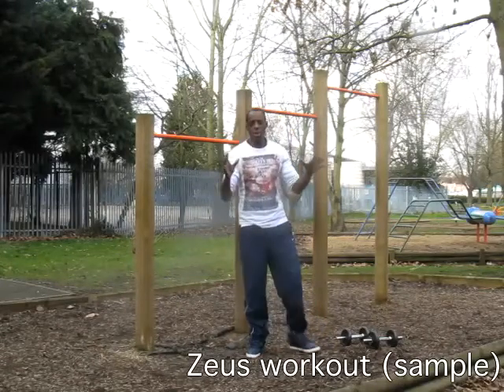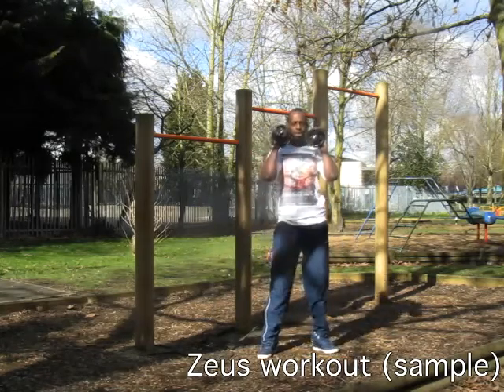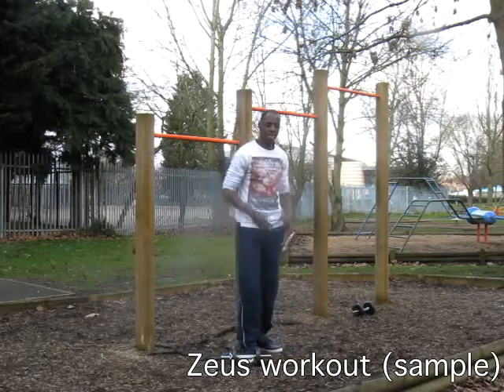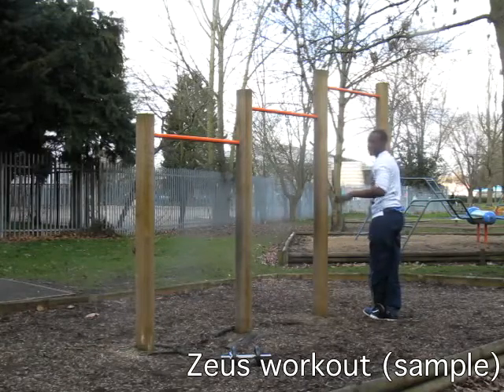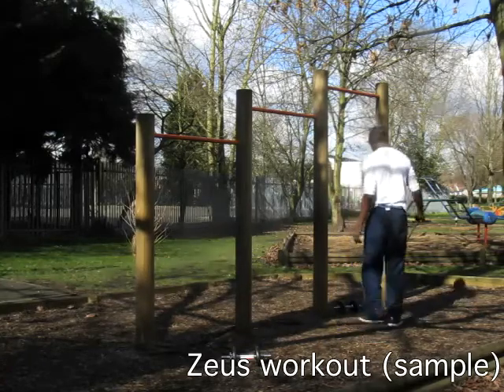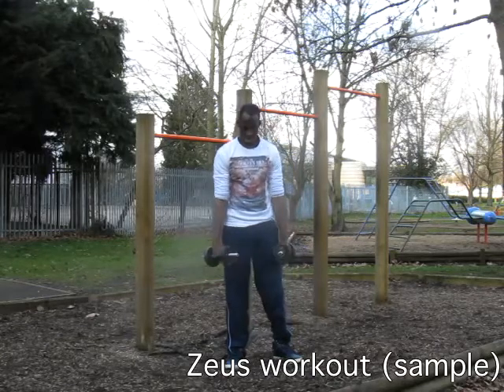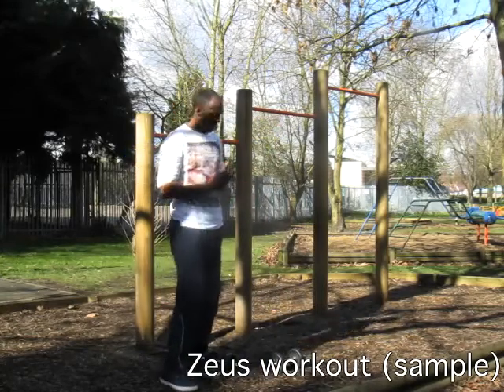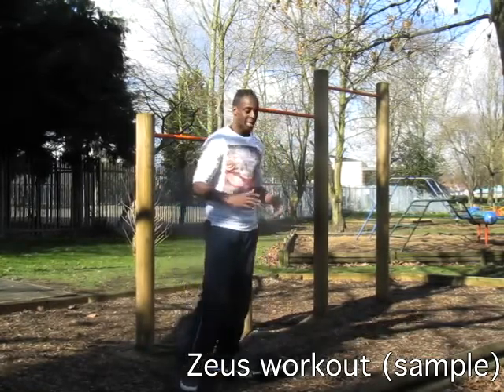The Zeus Workout (Sample)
The Zeus Workout (Sample) from Stayfitbuzz.com. Like this? Watch the latest episode of Stayfitbuzz.com on Blip!